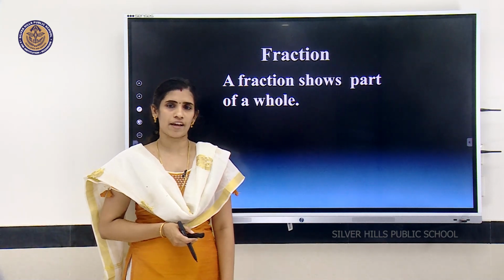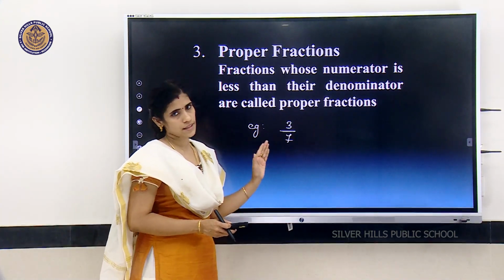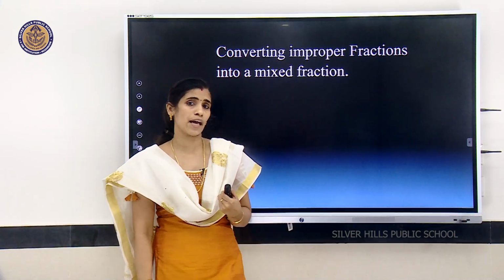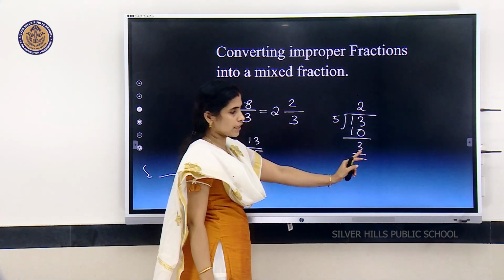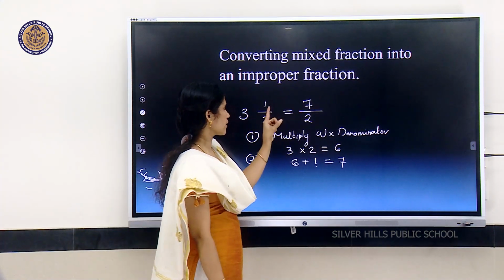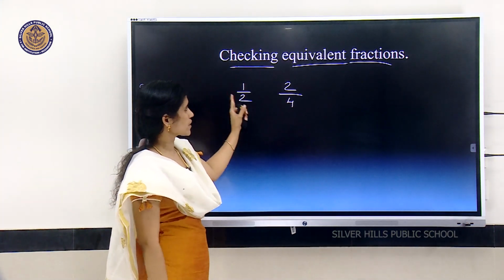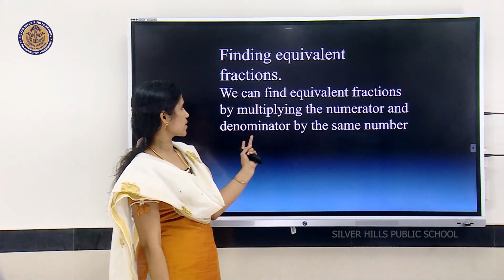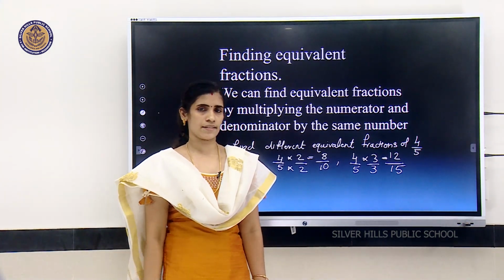MATHS | Fractions | Maneesha M | Class V CBSE | Silver Hills Public School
Session : Maneesha M
Camera : Mathew John
Editing : Rajeesh K , Shithin K P and Tharun Raj
Layout and Design : Water Creative Studio
Technical Support : Rajeesh K and Pratheesh Kumar P